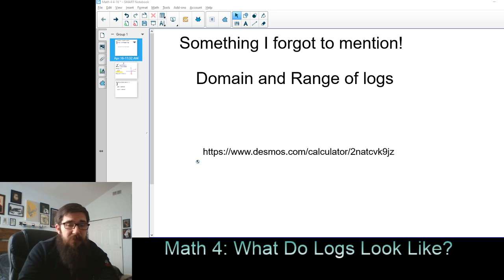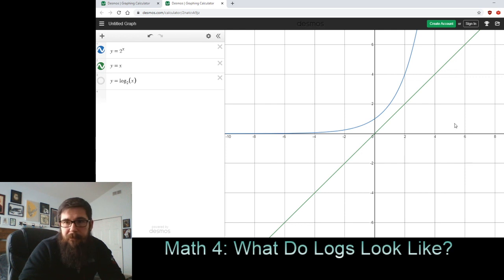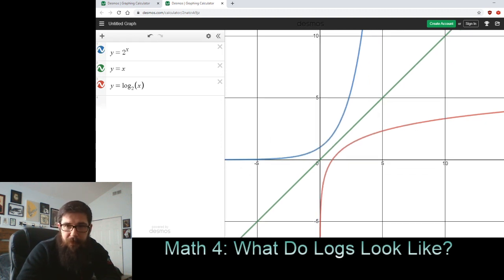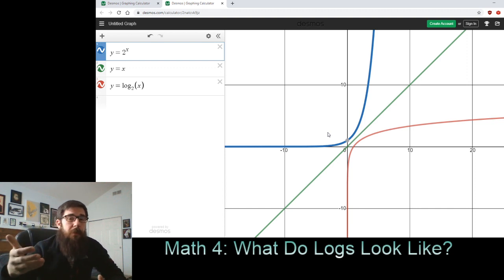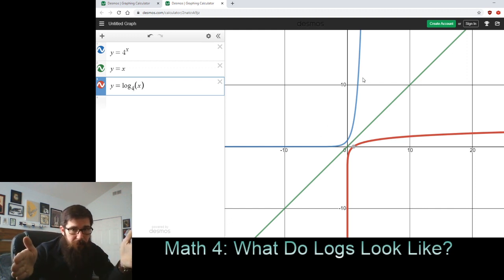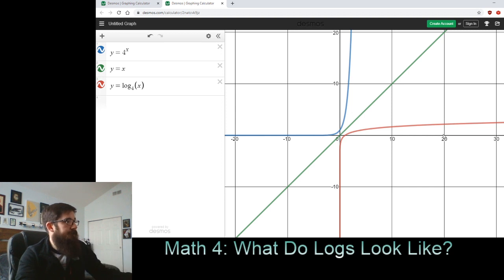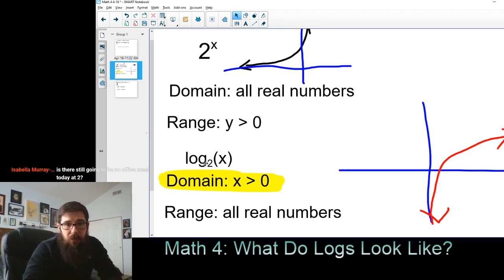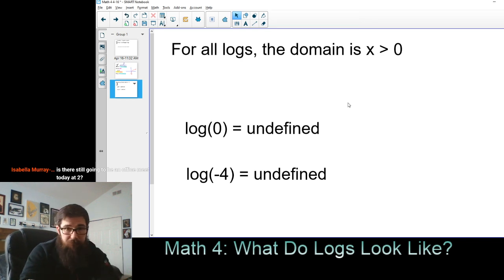Math 4: Domain and Range of Logs (This time with sound!)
Please keep up to date with Google Classroom. Quiz tomorrow (4/17)!